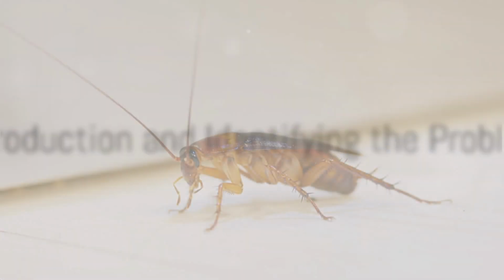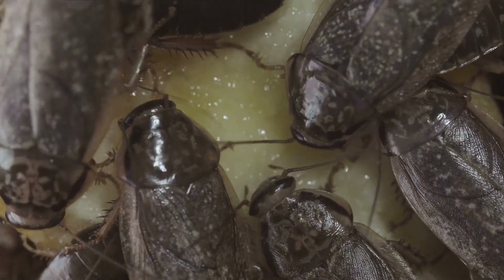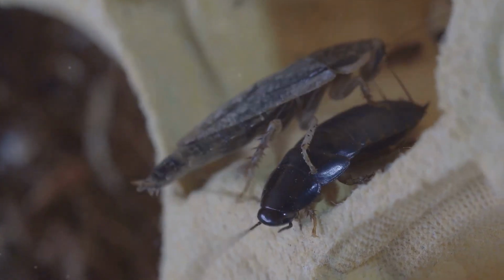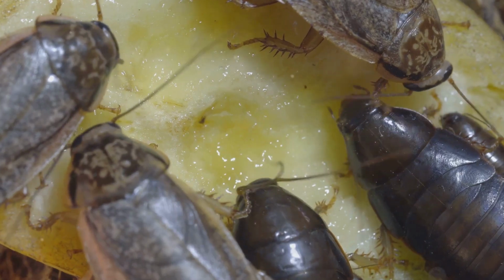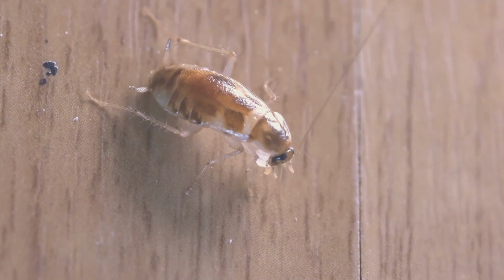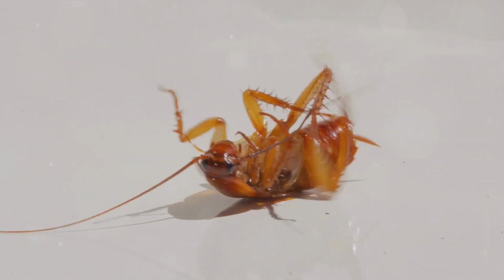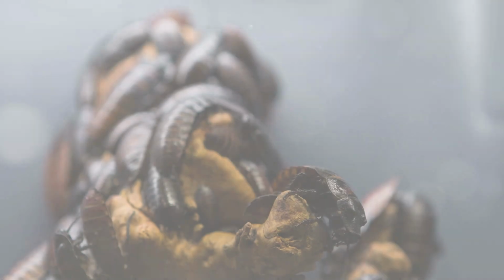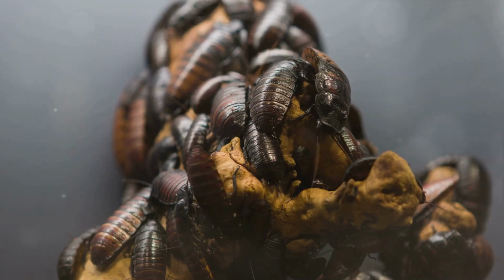"Roach-Free Living: Apartment Hacks and Tips"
"In just 2 minutes, learn the essential 5 steps to keep cockroaches at bay in your apartment! Our quick guide covers everything from effective cleaning habits and sealing entry points to using natural deterrents.

Say goodbye to roach infestations with these simple yet powerful tips for a pest-free home. Watch now and take the first step towards a cleaner, healthier living space!"